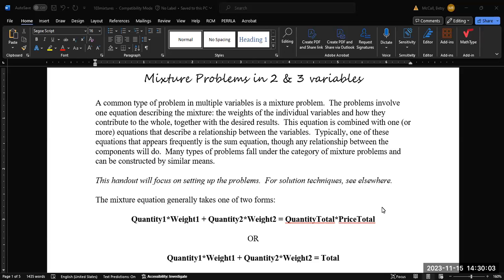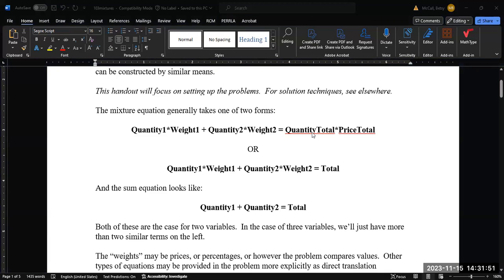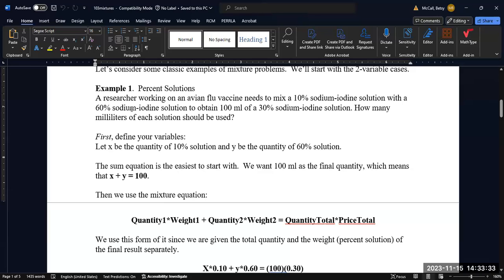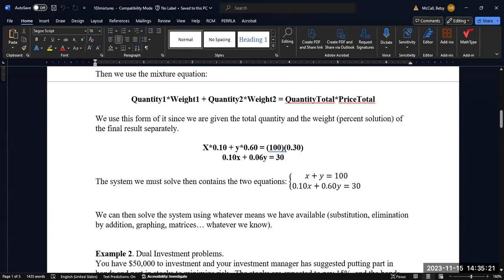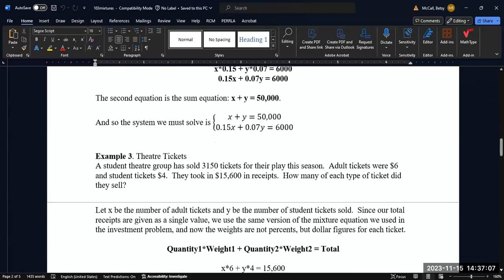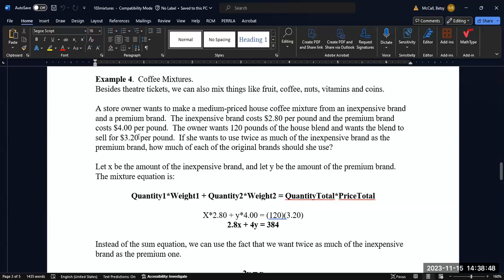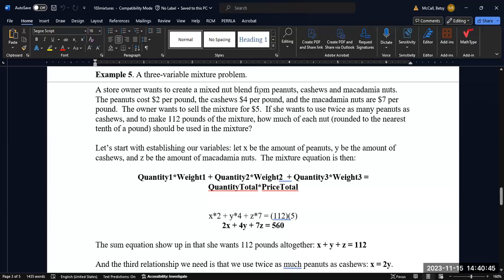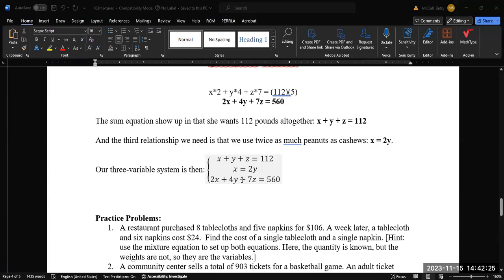Setting up mixture problems in 2 and 3 variables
In this video, we walk through several examples of solving "mixture" type problems in 2 and 3 variables. (solution techniques are not covered here). "Mixture" examples include ticket prices, financial problems, and typical mixtures of solutions or blends.